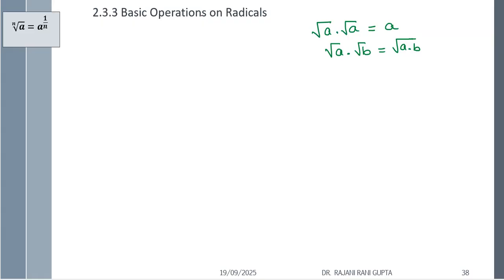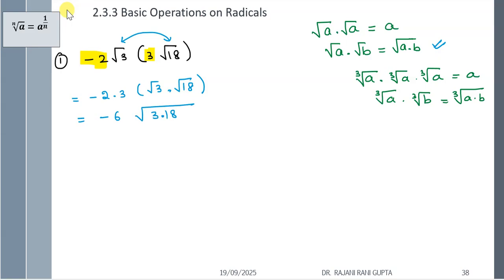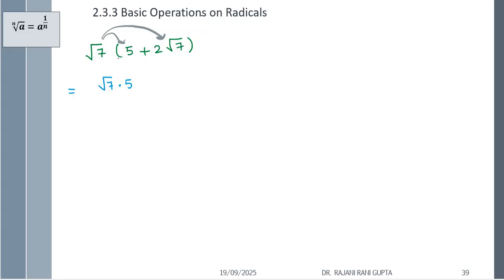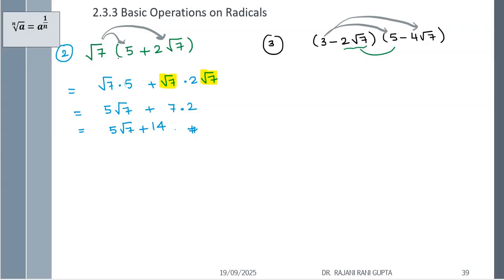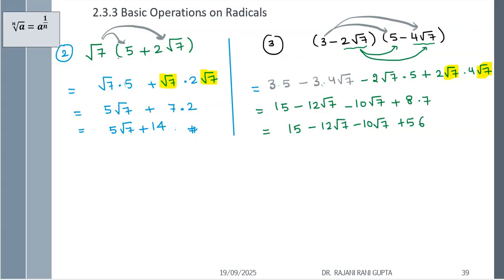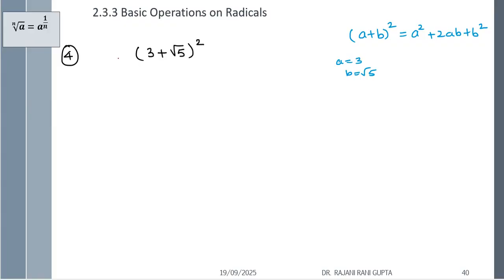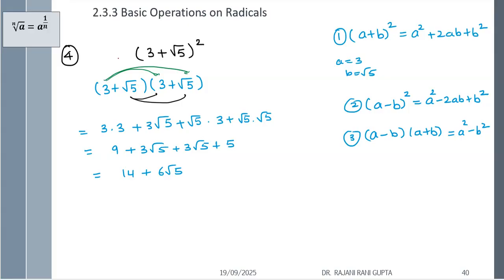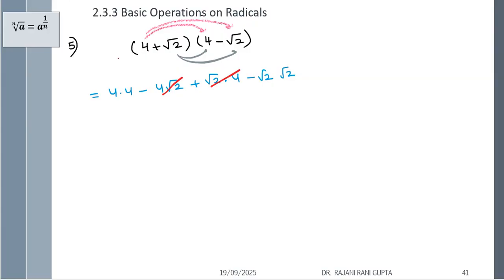Chapter 2: 2.3.3 Multiplication of radical expressions